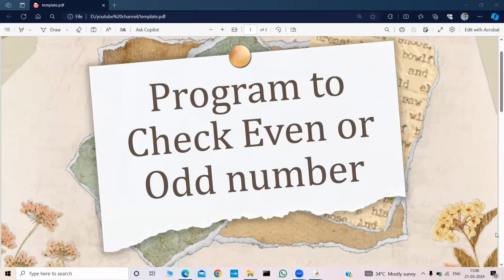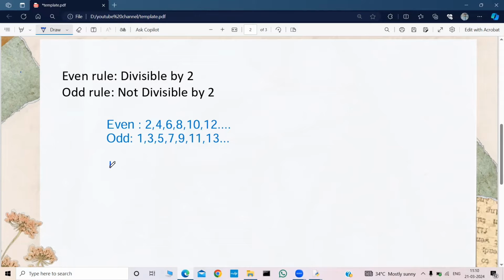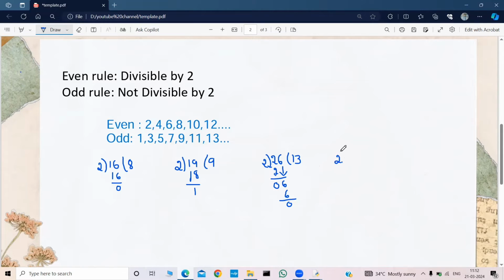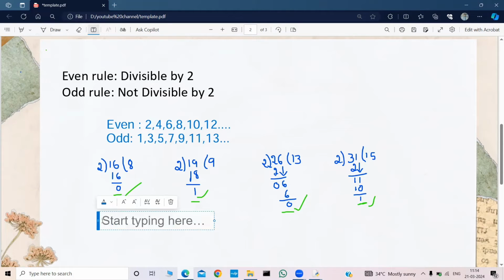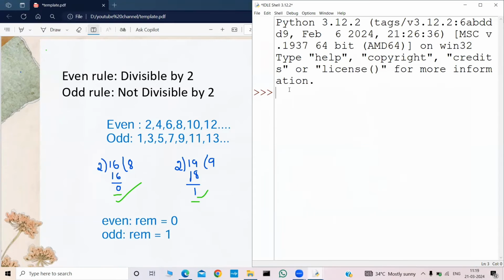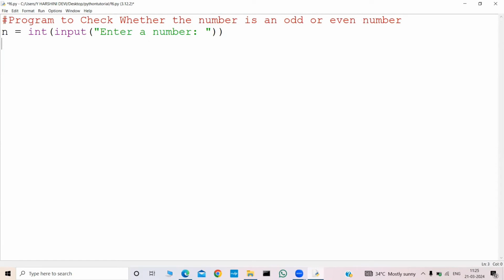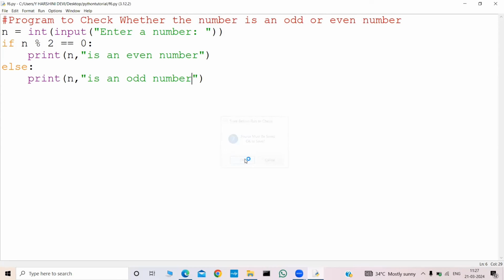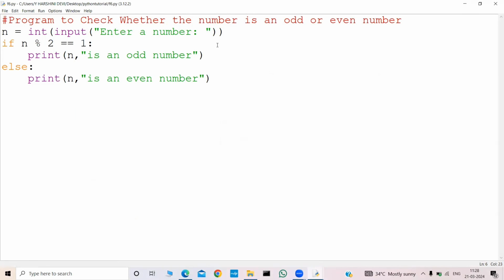Python Program to Check if a number is Even or Odd || Python Tutorials for Beginners | Python Coding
In this video, I will you through how to write a program to check if a number is even or odd in python.
In this video, I will walk you through the if-elif-else and nested if statements in Python. And also we will execute some programs on if-elif-else and nested if statements in Python.

In this video, I will walk you through the if, if-else statements in Python. We discuss about introduction to selection/branching statements. And also we will execute some programs on if, if-else statements in Python.